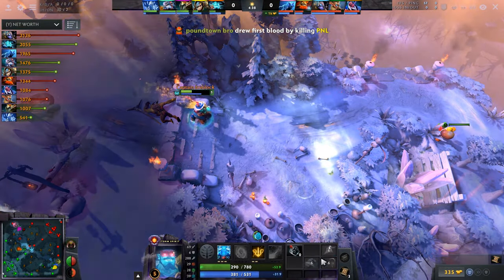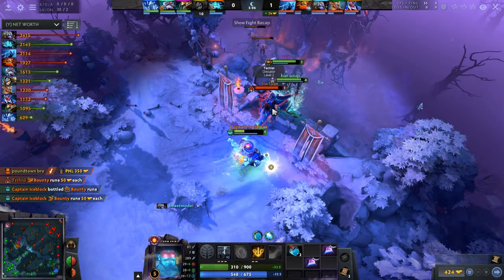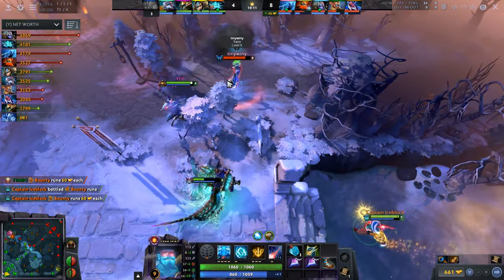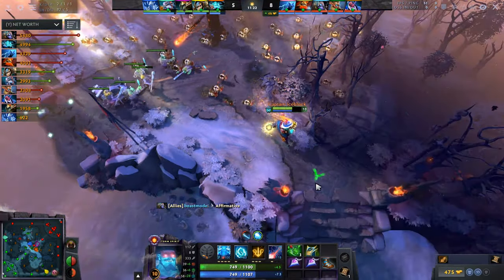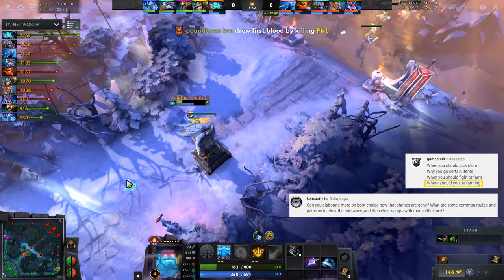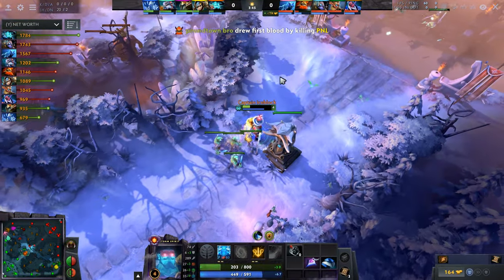Storm Spirit - Step By Step Match Breakdown | Analysis | Dota 2 Guide